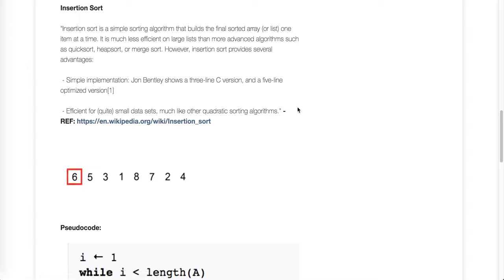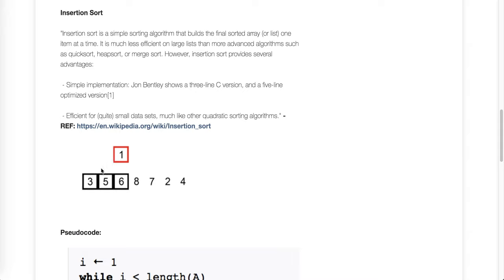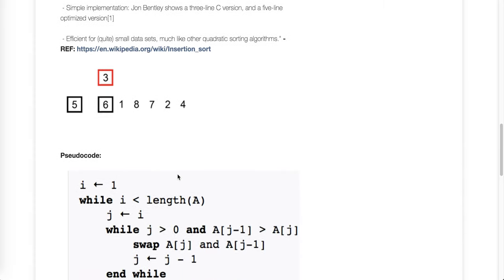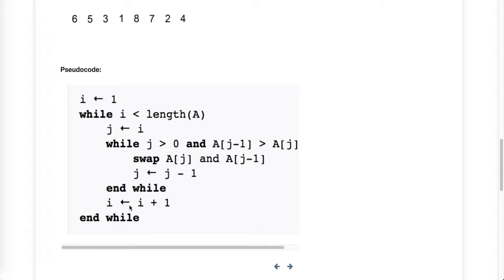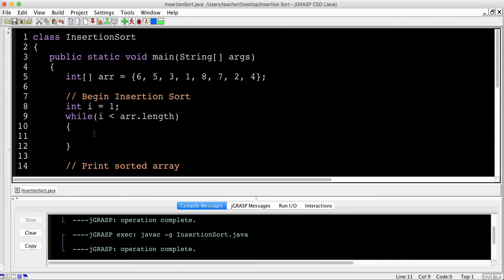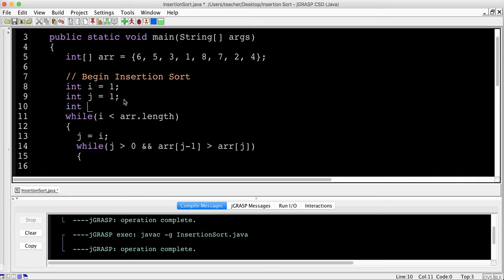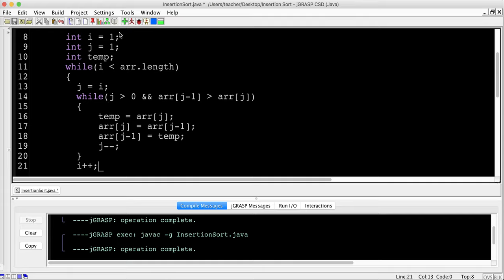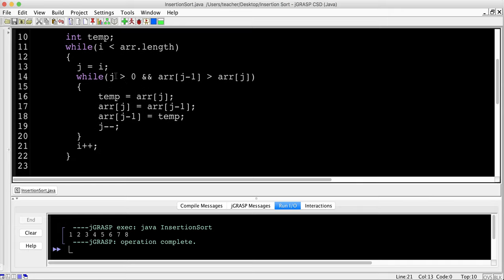CS Principles: Insertion Sort in Java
Learn what insertion sort is and how to code it in Java.